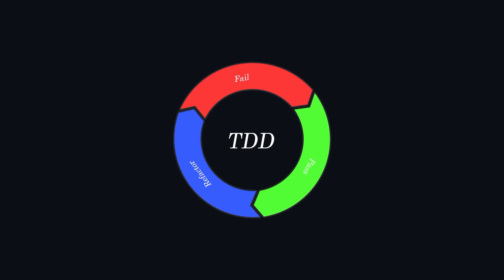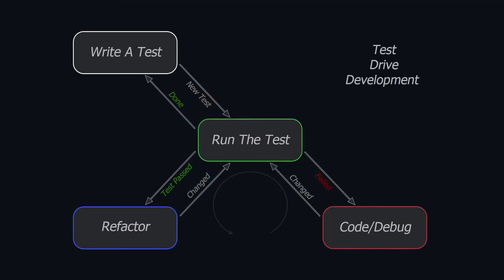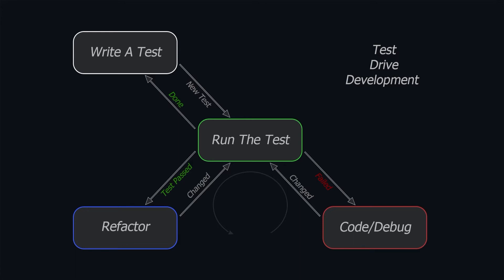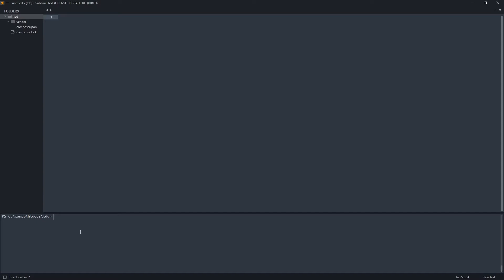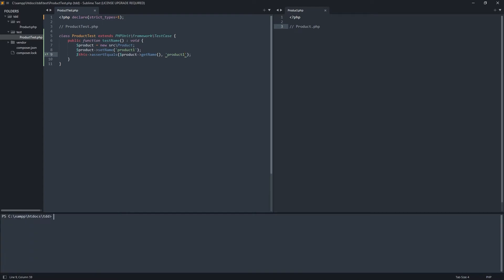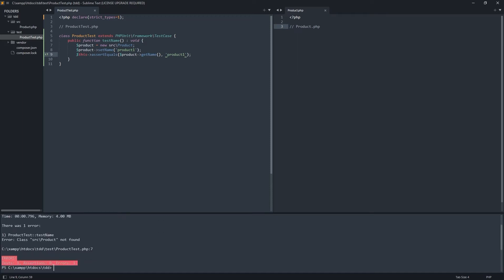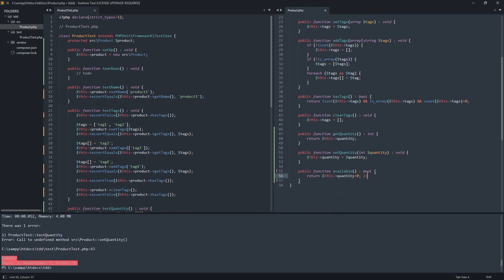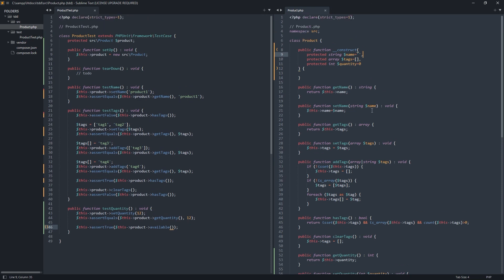PHP 8 TDD Tutorial | Quickstart for Test Driven Development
This is a tutorial video to get understand what is Test Driven Development, why & benefits, and to get a quick start with TDD.

0:00 Intro for TDD - PHP
0:11 First, Why I should write a test?
0:52 What is TDD? Diagram
1:36 Benefits of TDD?
2:04 PHPUnit installation with Composer
2:45 Structure - Simple example of TDD with PHP
4:06 Classes - Simple example of TDD with PHP
6:02 Run First Test - Simple example of TDD with PHP
8:10 Class Not Found - Simple example of TDD with PHP
8:27 Keep Coding - Simple example of TDD with PHP
14:56 Refactoring Test Class - Simple example of TDD with PHP
19:10 Outro